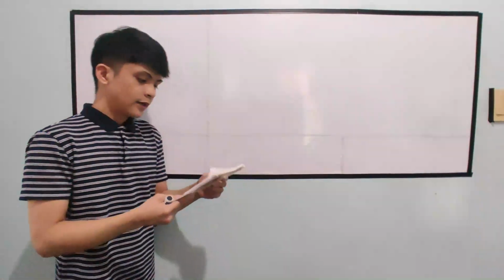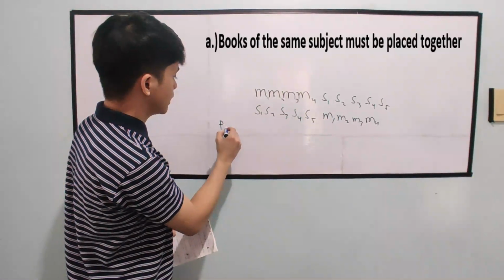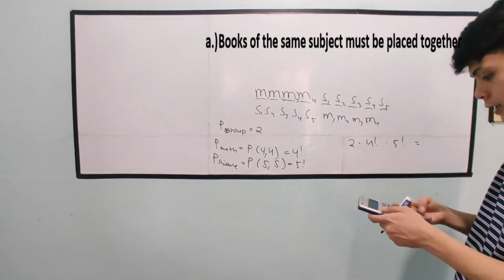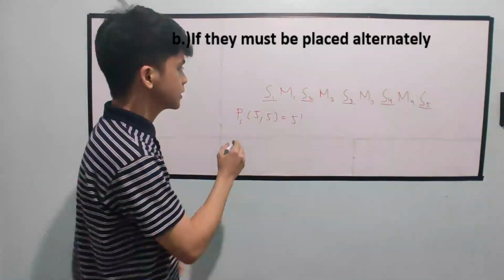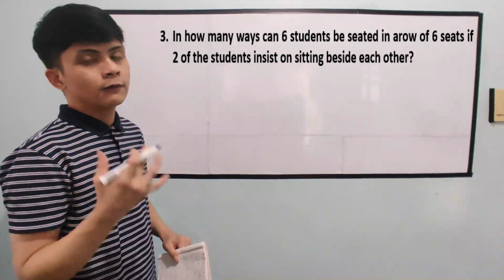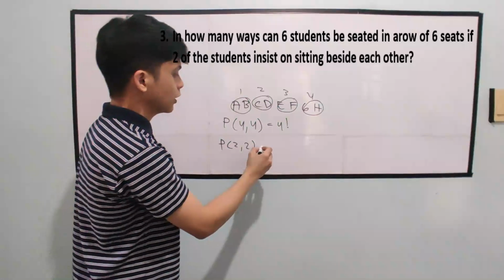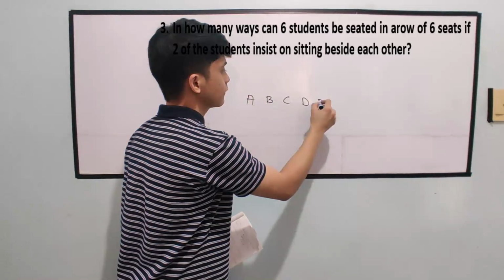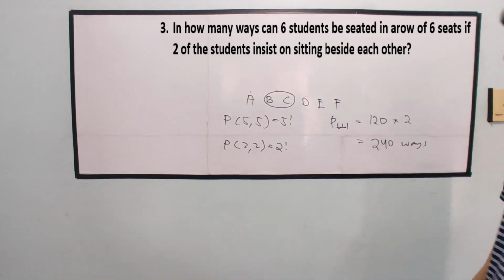[TAGALOG] Conditional Permutation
1. There are 4 different Mathematics books and 5 different Science books. In how many ways can you arranged on a shelf if:
a.) Books of the same subject must be placed together
b.) If they must be placed alternately
2. Four couples want to have their pictures taken. In how many ways can they arrange themselves in a row if couples must stay together?
3. In how many ways can 6 students be seated in a row of 6 seats if 2 of the students insist on sitting beside each other?